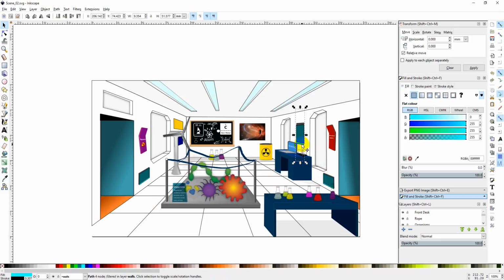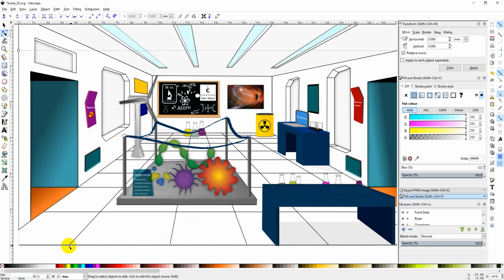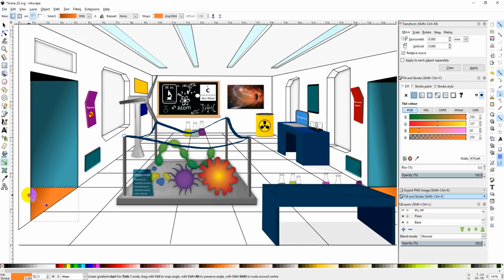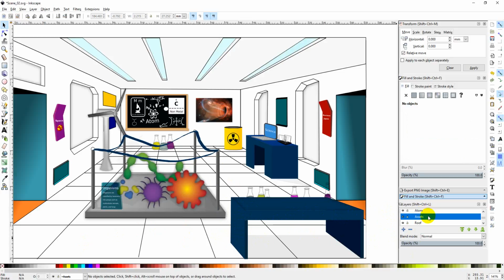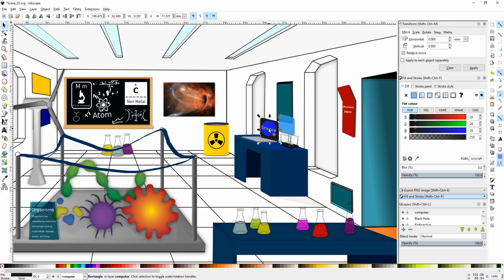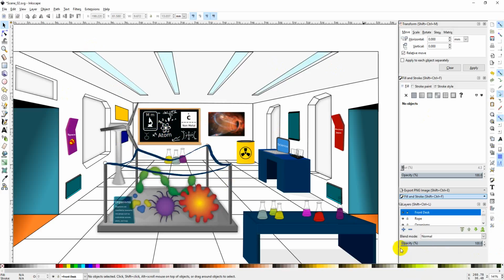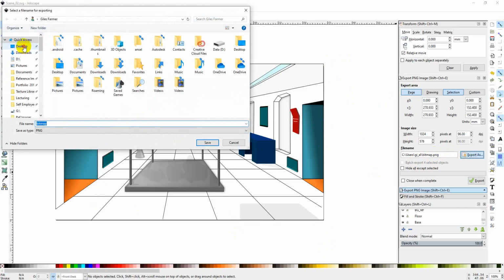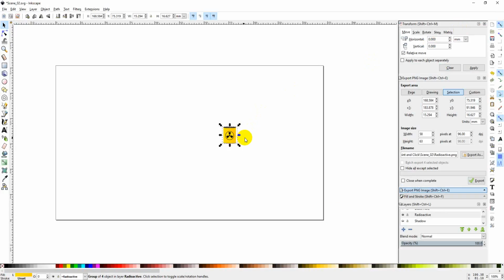Create Your Own Point and Click Tutorial Series Explainer Video 4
In this fourth tutorial I talk you through what I did to create my second room for our Point and Click Escape Room Game.